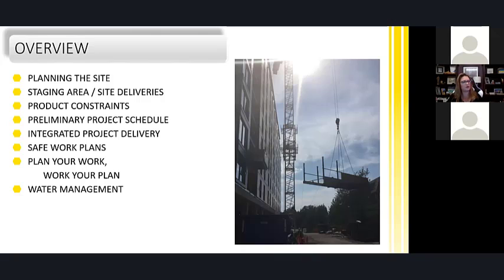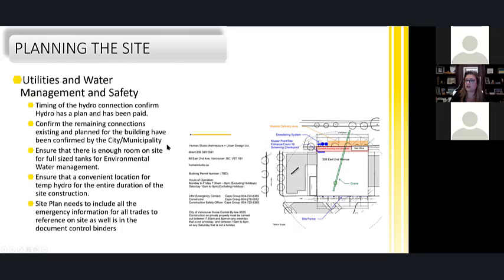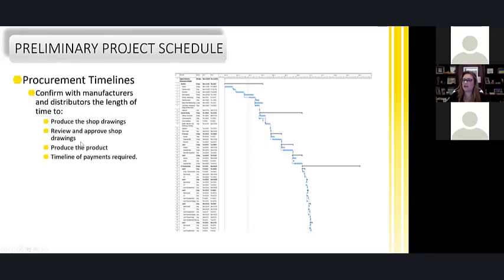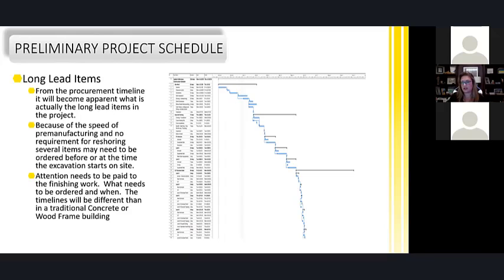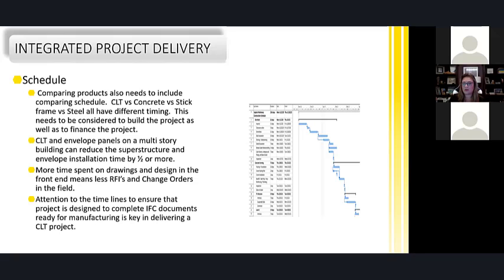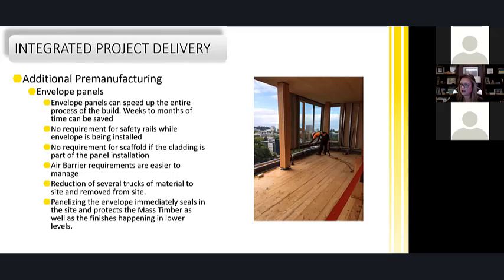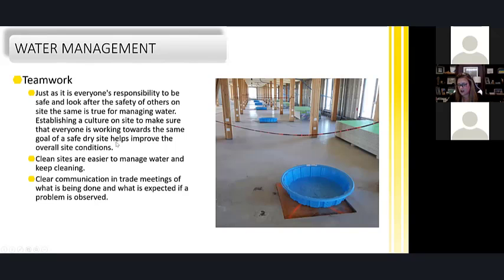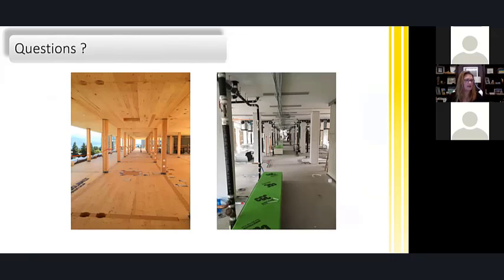How To Build A Timber Tower (Webinar)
Careful and detailed planning, including utilising 4D software, allows mass timber projects to come together on time and on budget.

Our international guest presenter Karla Fraser won the Wood Works Technologist award in 2018 for her achievements working on the amazing UBC Brock Commons project, an 18-storey hybrid mass timber building.

Karla is passionate about mass timber builds, which she believes will be the exciting future in the evolving environmentally sustainable building and construction sector.
Join Karla as she discusses the key planning and construction considerations that help to inform the design decisions when putting together a mass timber project, illustrated through a number of the Canadian mass timber projects that she has been involved with.

SPEAKER
Karla Fraser, Director of Construction @Hive Projects Inc. and Cape Group, Vancouver, Canada
With 27 years of experience working in the construction industry, Karla started her career as a surveyor and equipment operator before attaining a Civil Engineering degree at The Southern Alberta Institute of Technology (SAIT) after which she specialised in building contracting and construction in Vancouver. She has worked on a wide range of infrastructure, commercial and tower projects, including one of the world’s leading Tall-wood projects the UBC’s Brock Commons student apartment building.

0:00 Introduction
0:39 OVERVIEW
1:18 PLANNING THE SITE
7:39 STAGING AREA / SITE DELIVERIES
9:57 PRODUCT CONSTRAINTS
11:53 PRELIMINARY PROJECT SCHEDULE
19:18 INTEGRATED PROJECT DELIVERY
32:33 SAFE WORK PLANS
35:09 PLAN YOUR WORK, WORK YOUR PLAN
36:18 WATER MANAGEMENT
40:46 Specific Benefits of Mass Timber Construction
42:31 Questions?